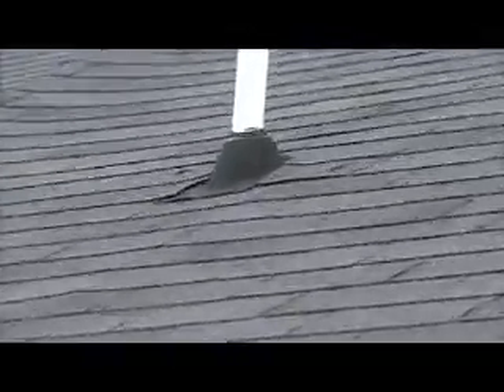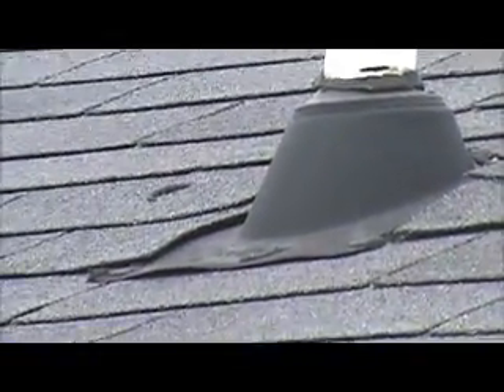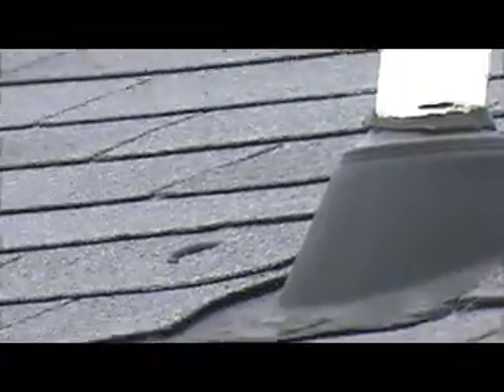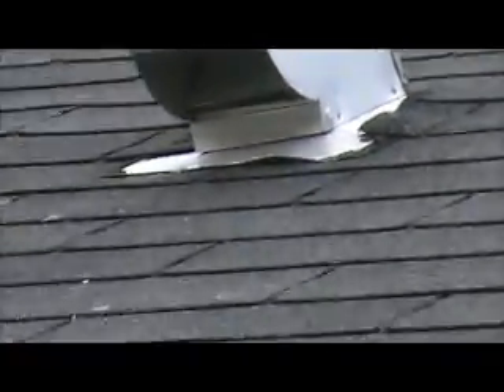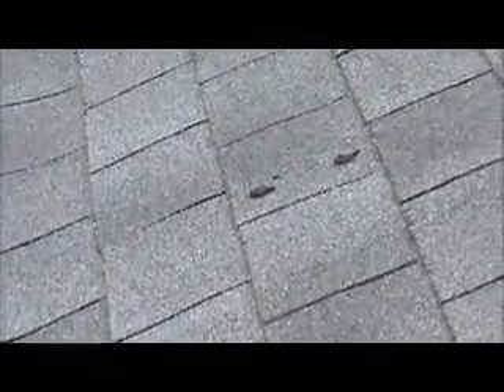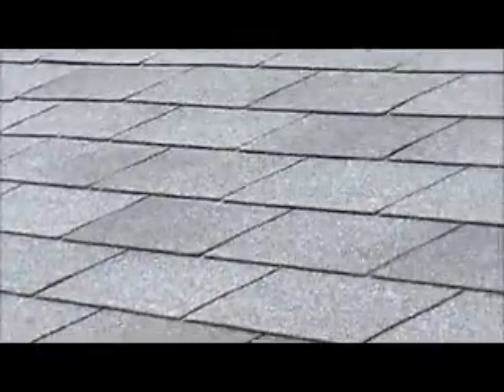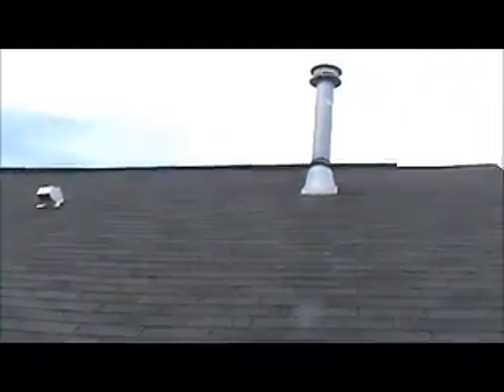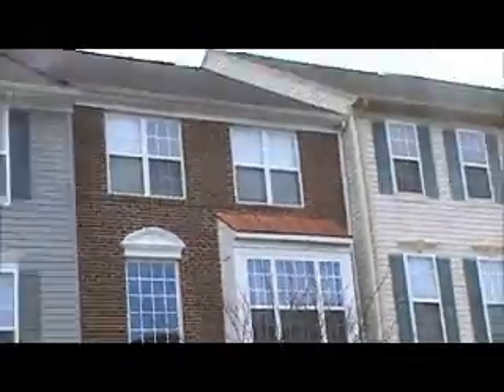Schwartz Woodbridge, VA 14-03-010